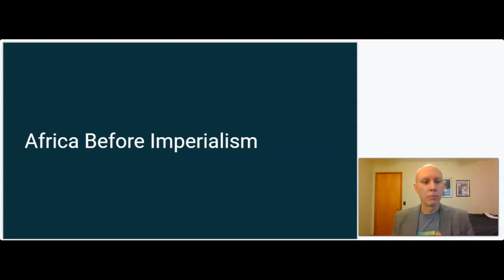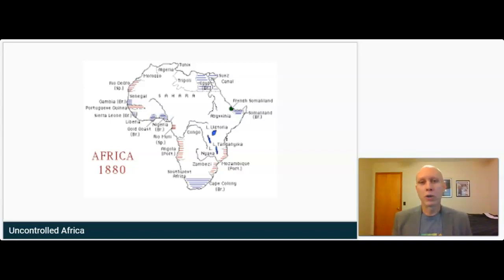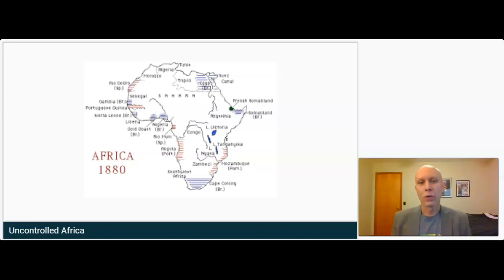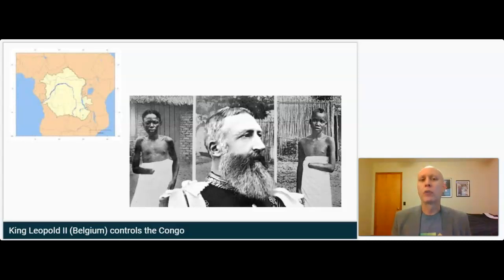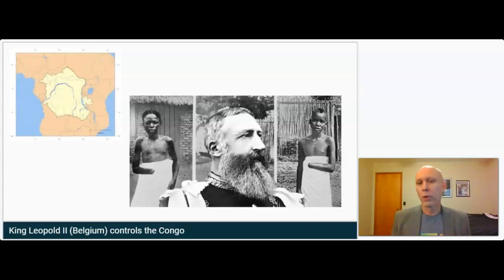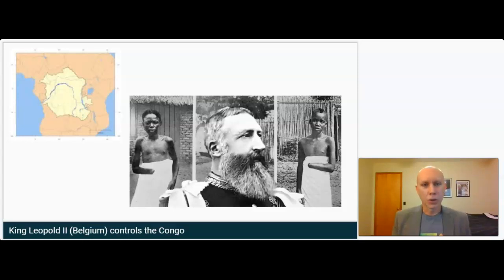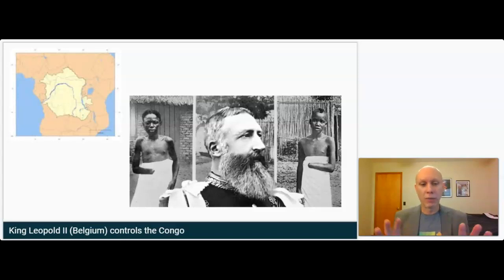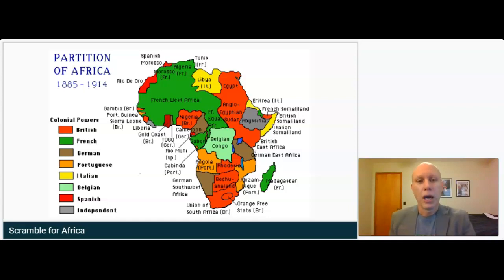Imperialism #2 - Africa Before Imperialism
This is video #2 in a four-part series about Imperialism. What Africa was like before and why Europeans didn't take over until the late 1800's, as well as the Congo region as the starting point, are discussed in this video.